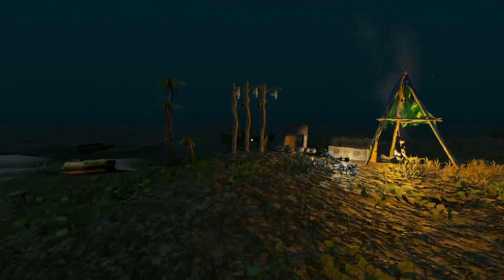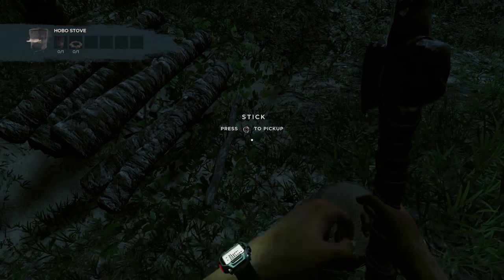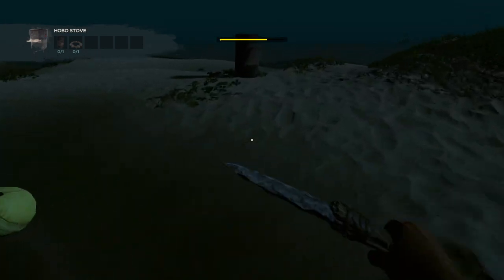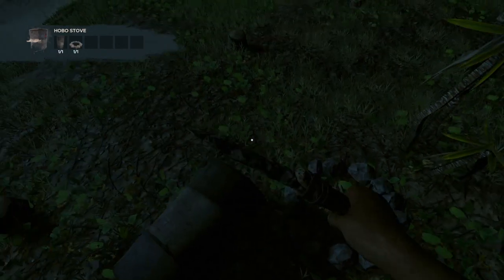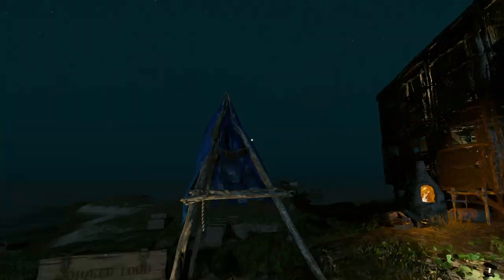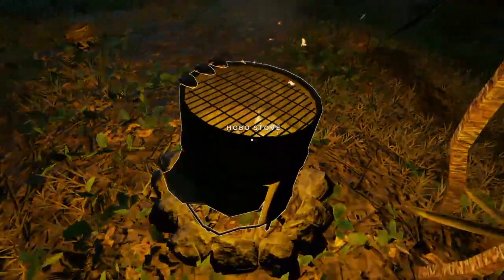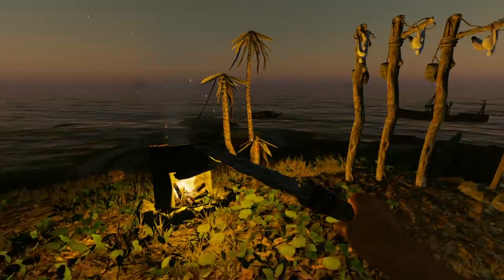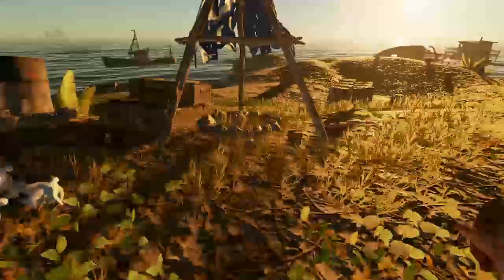Stranded Deep how to use the Hobo stove